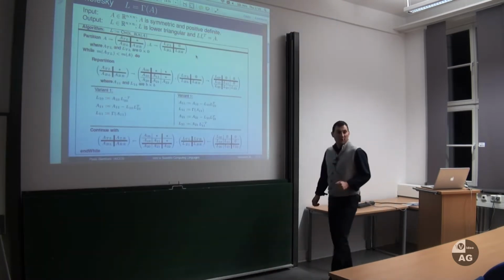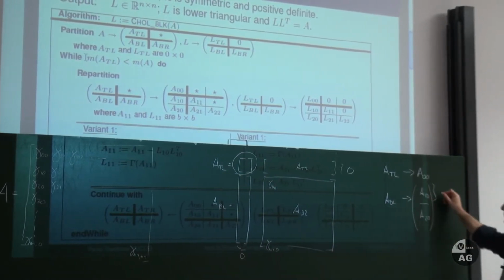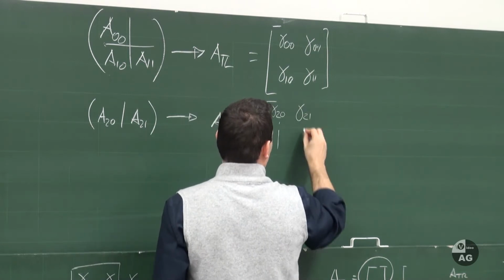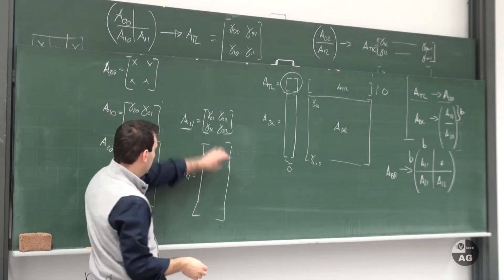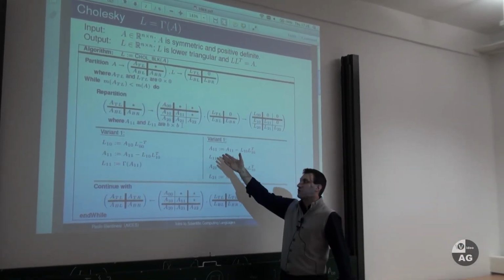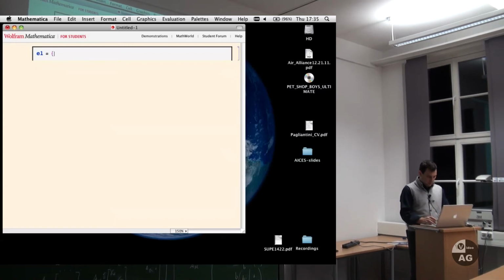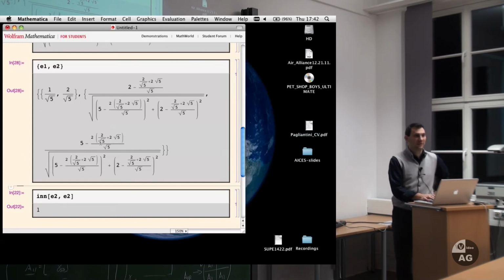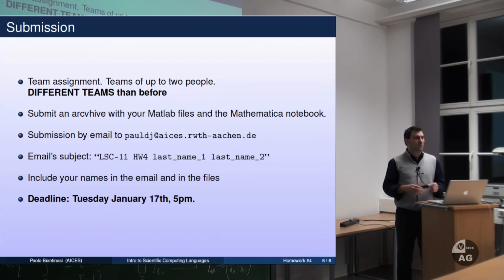Scientific Computing 19